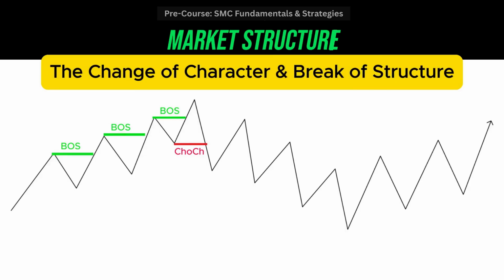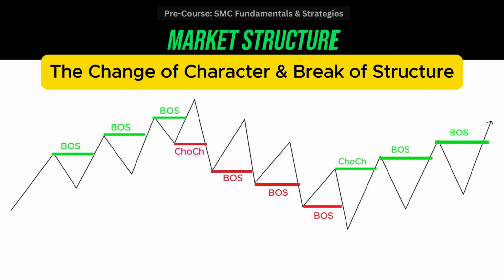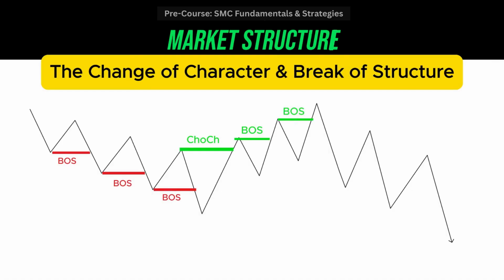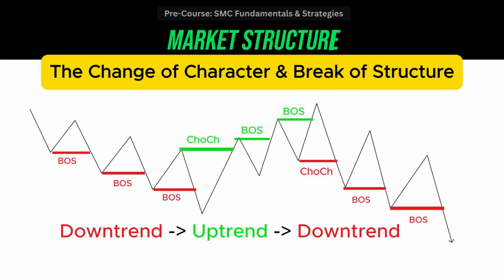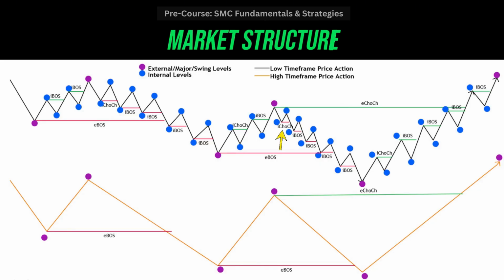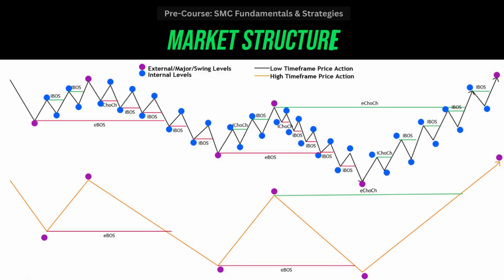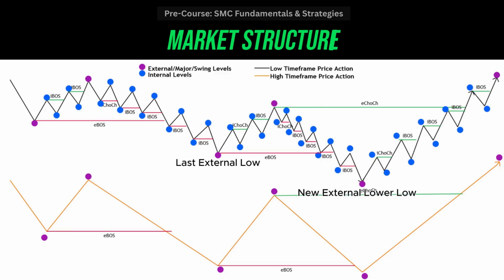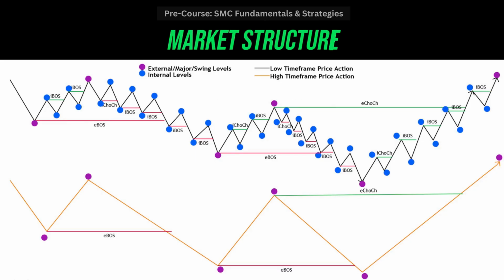TTD Pre-Course Video 8: Identifying CHOCH & BOS